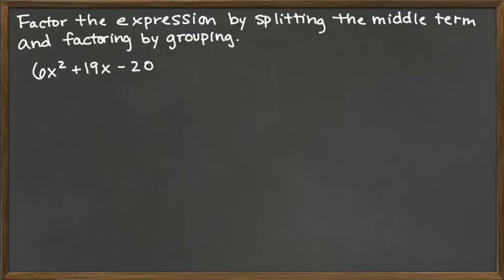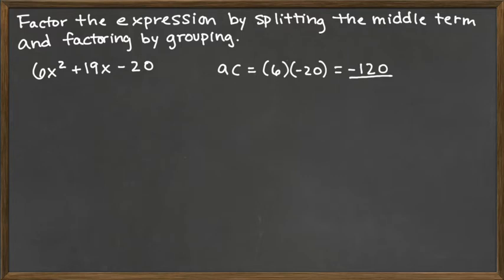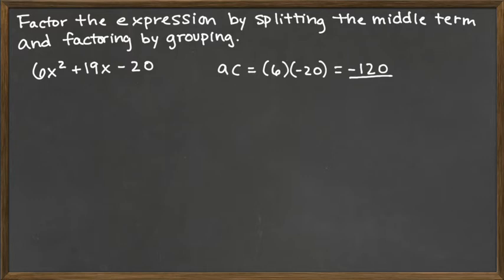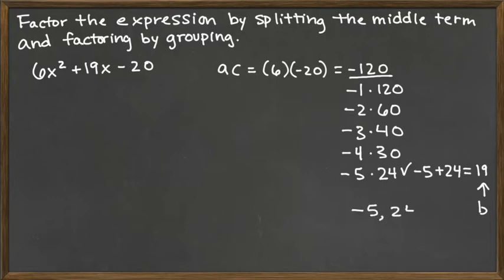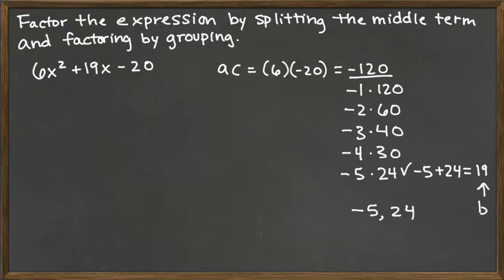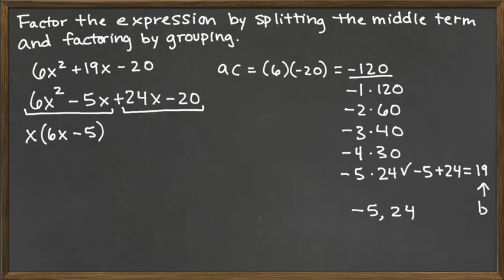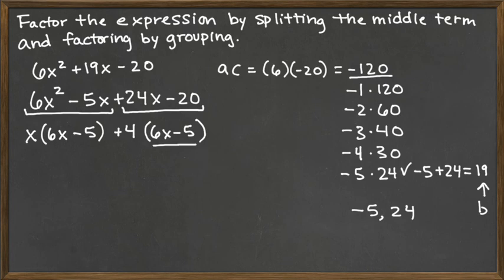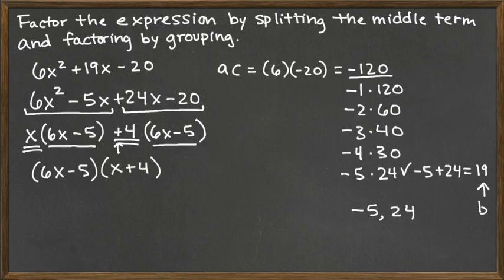Video 2/4 - Factoring Lab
Factoring Quadratic with Leading Coefficient Bigger than 1